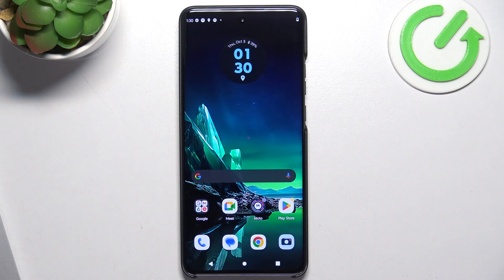How to Fix Screen Is Not Responding On MOTOROLA Edge 40 Neo?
Use this comprehensive troubleshooting guide to resolve an unresponsive screen on your MOTOROLA Edge 40 Neo. With this guide, you'll learn how to diagnose and fix an unresponsive screen, and you'll be able to elevate your device's experience.

What should I do if the screen is not responding on my MOTOROLA Edge 40 Neo?
Are there common reasons why the screen becomes unresponsive?
Can a software issue cause the screen to stop responding?
How can I perform a force restart to resolve the problem?